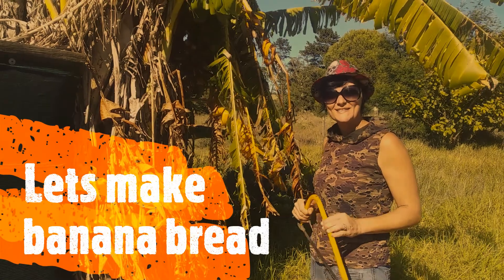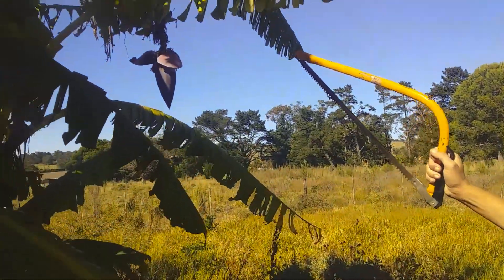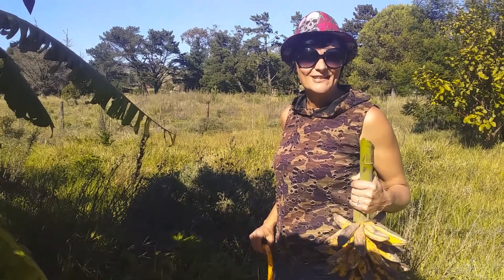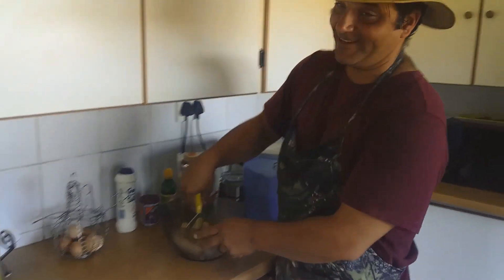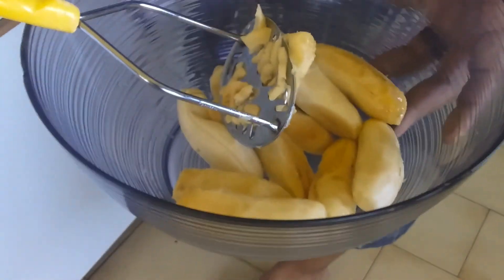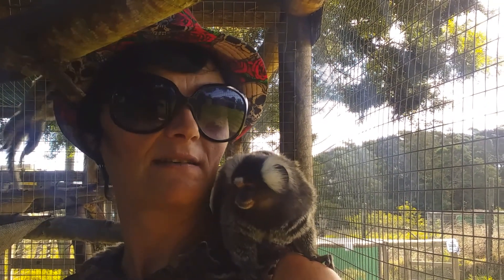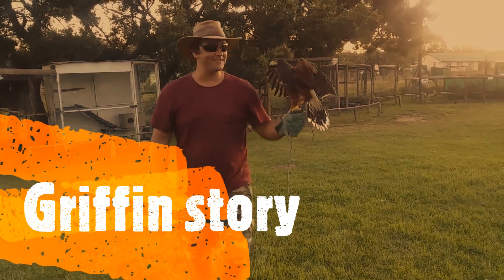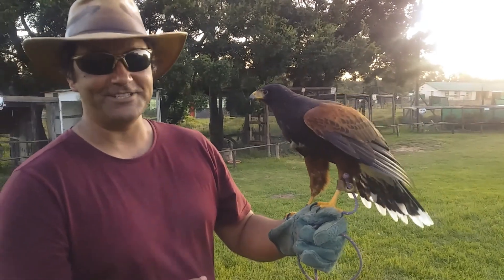Lockdown 2020 Episode 9 going bananas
Feels like day 859. It is however only day 8. Keeping busy and making sure everyone is happy, healthy and cared for. Wonderful in Wonderland.